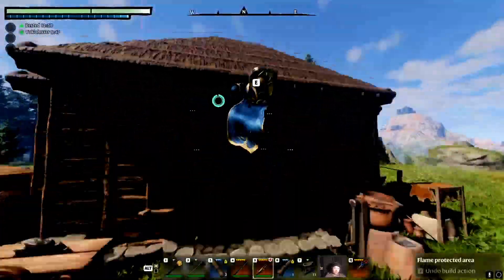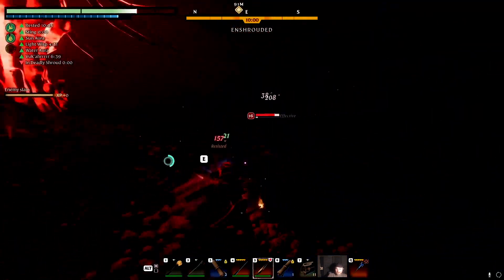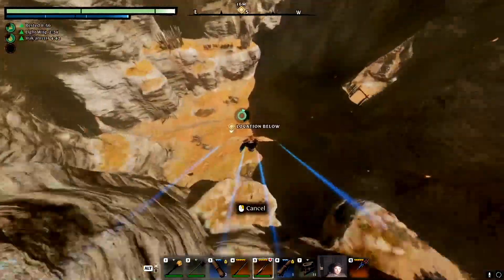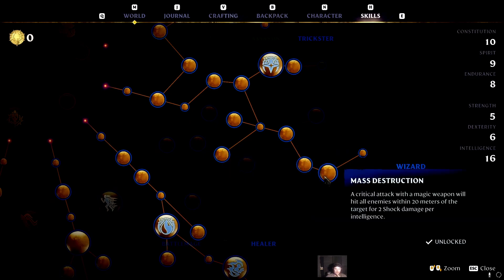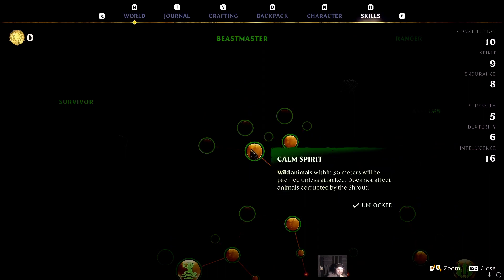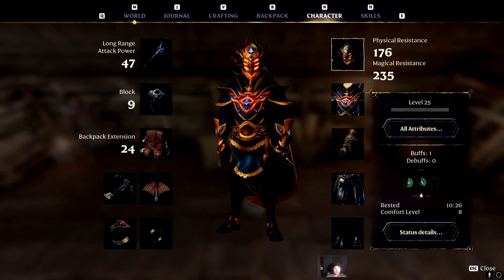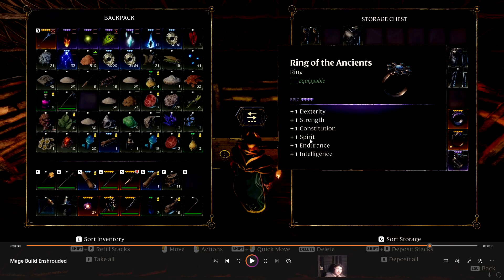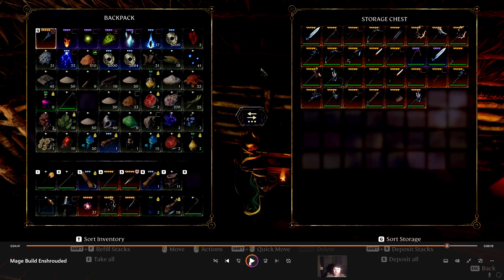My Enshrouded Mage Build Might get Patched...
I've been playing this game for roughly 65ish hours so far and felt I had to release a video showing the higher end of damage that can be done in this game. This video is showing my build without using any damage buffs at all! so imagine what those numbers could look like with a flame scroll and an elixir... the quality of these videos will likely get better the more i make them, I get nervous! lol, hope everyone that sees this video has fun breaking their game ^^ like and subscribe for more build videos ^^